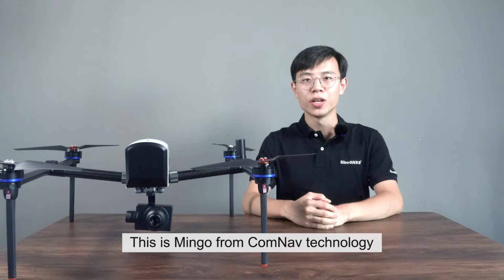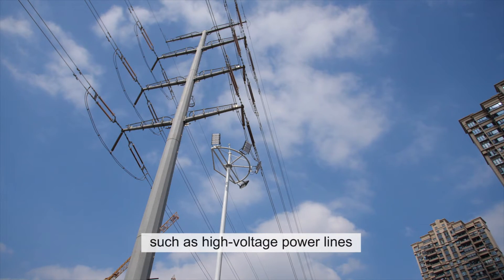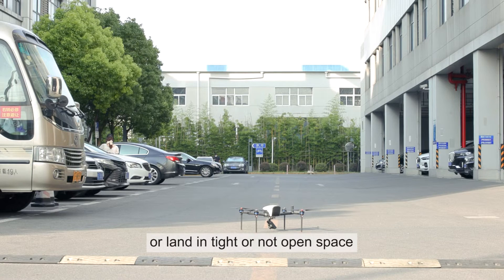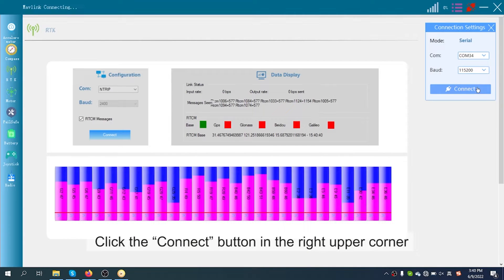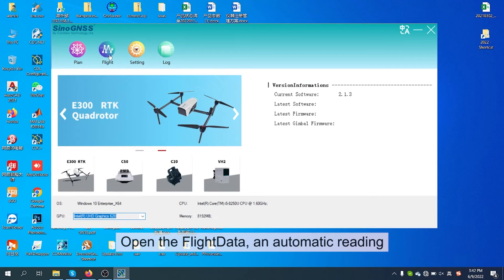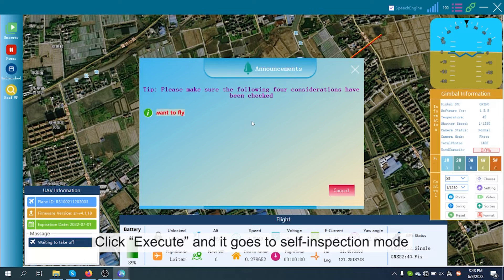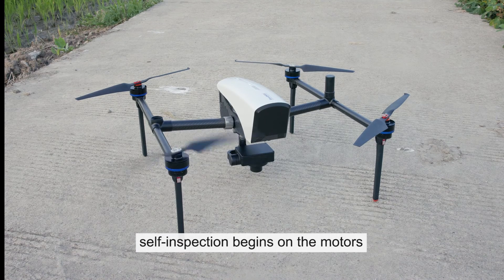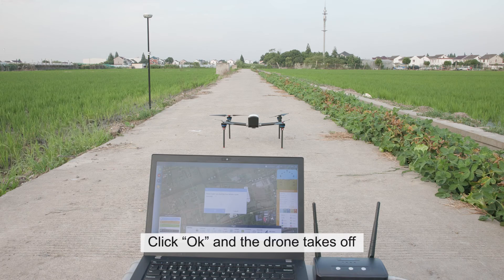E300 RTK Drone_Take-off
Featuring with strong compatibility and long endurance, E300 RTK drone is capable for photo position at centimeter level, providing high-precision results for the users. In this video, we will introduce the take-off of E300 RTK Drone.